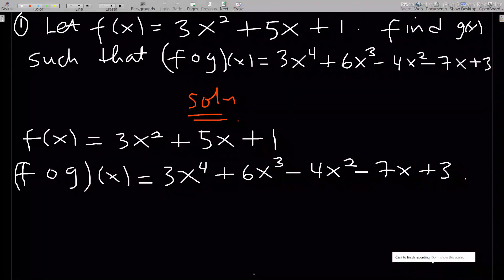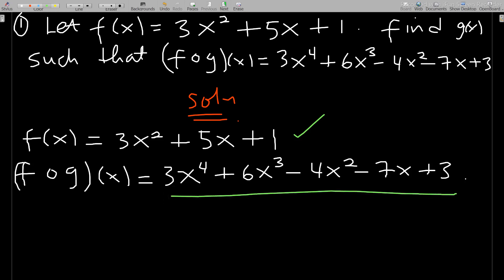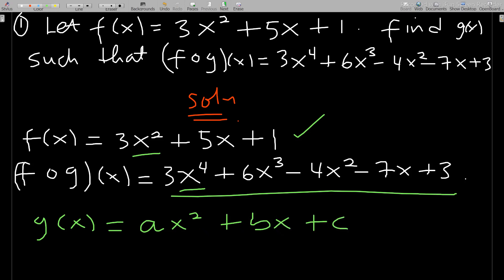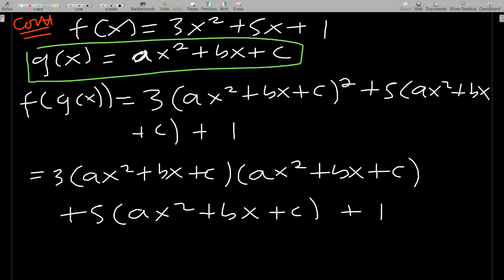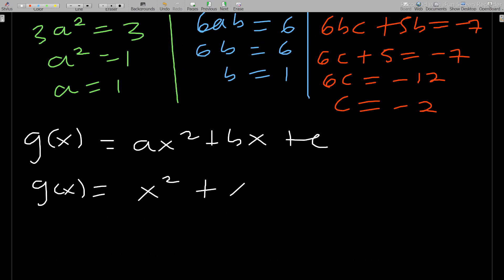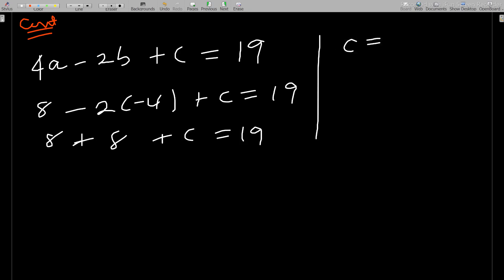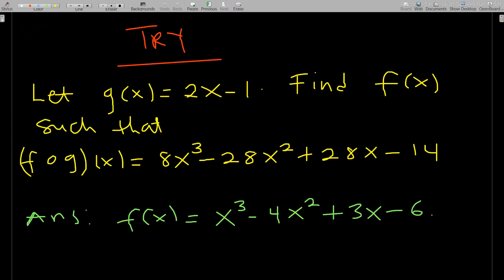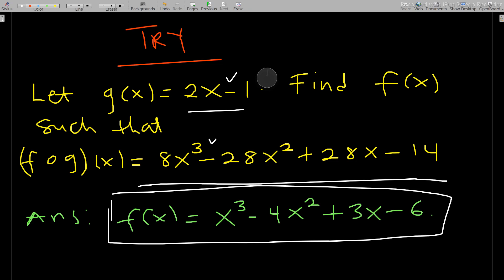Find the missing function given the composition of two functions, find f(x) given g(x) and f(g(x)) 2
This video takes you through how to find f(x) given g(x) and f(g(x)) By Mexams